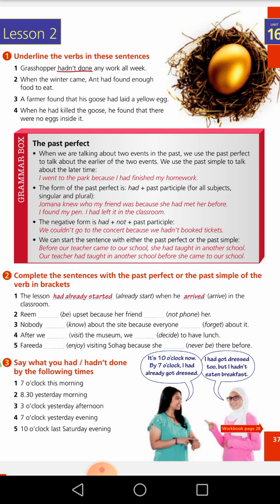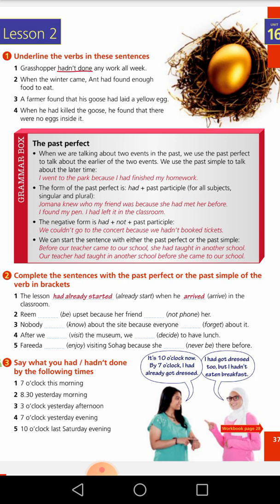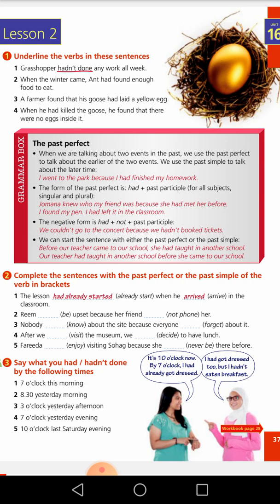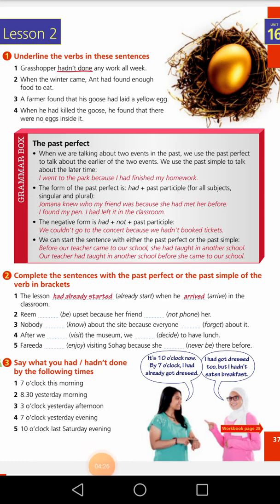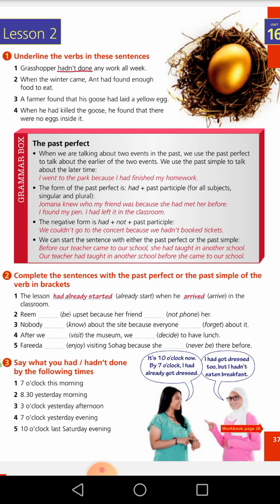Past perfect tense ( Time connectives )